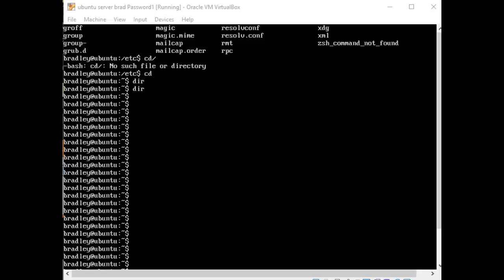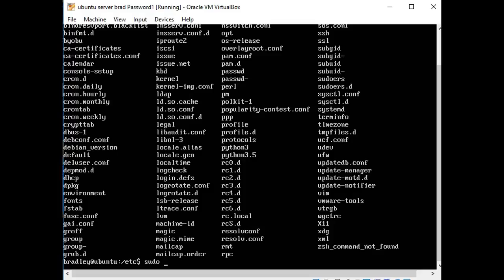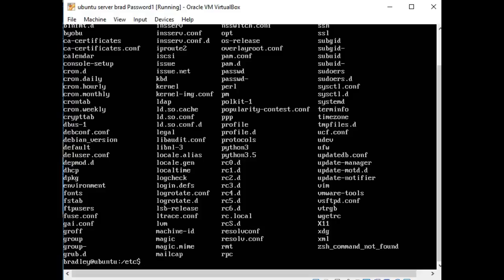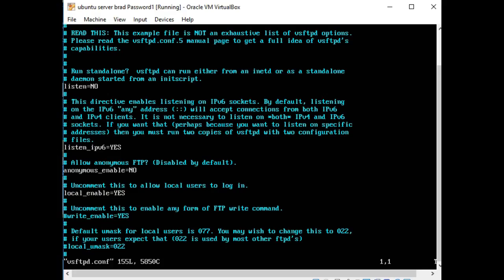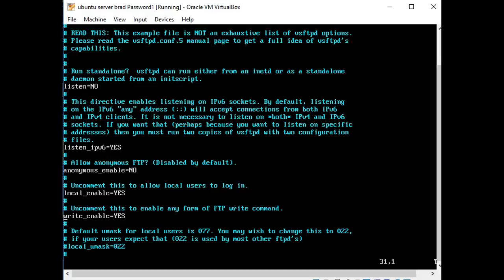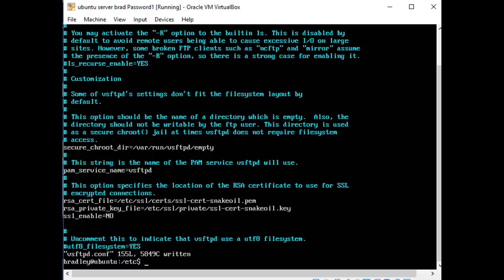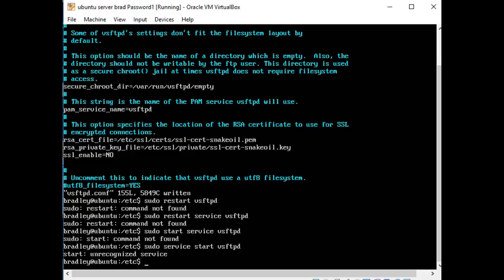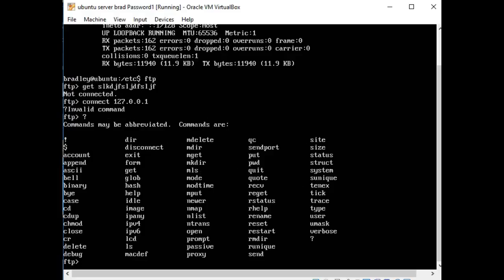ftp on the ubuntu server